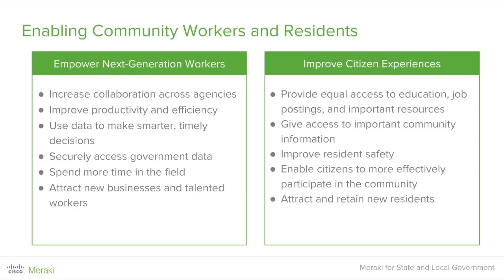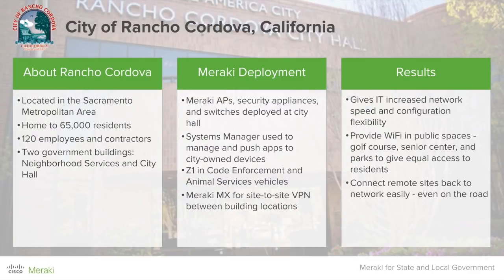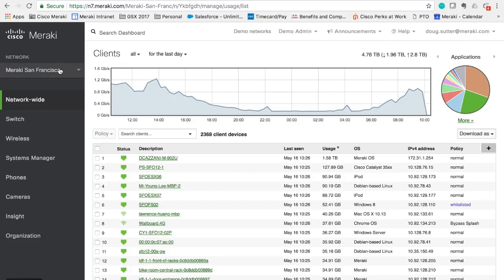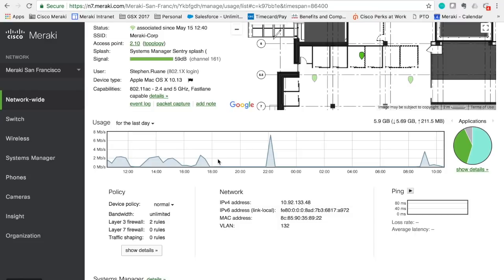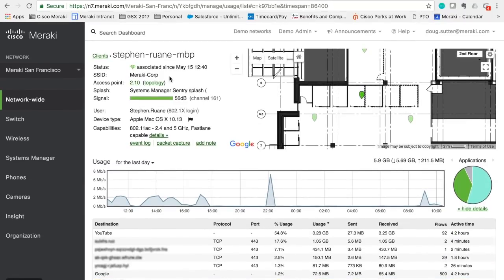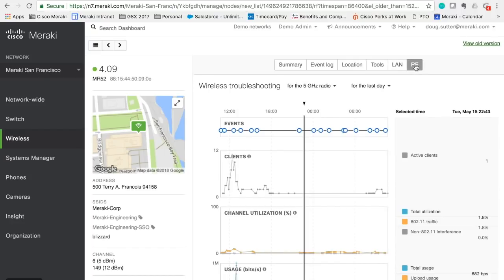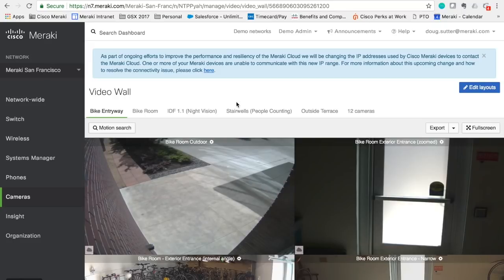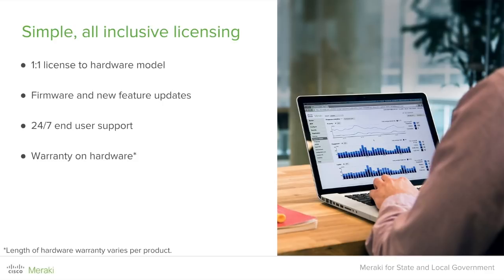Cisco Meraki Webinar: Meraki for State and Local Government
This Meraki for State and Local Government webinar tells the deployment story of three customers across the US.

In Durham, NH: Cisco Meraki cloud-managed wireless, security, and switching enable reliable staff and guest access in the Town Hall and other town departments.

In Rancho Cordova, CA: Meraki wireless supports government buildings and parks.

In Visalia, CA: Meraki APs on buses provide free Wi-Fi along transit routes for students, citizens, and employees.